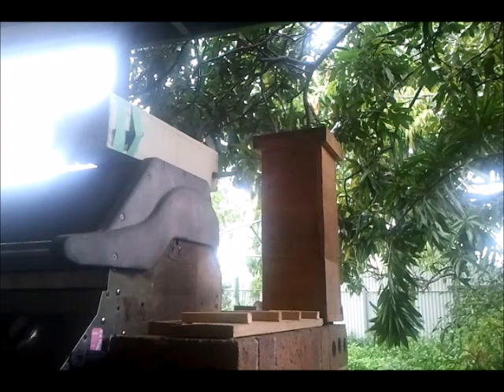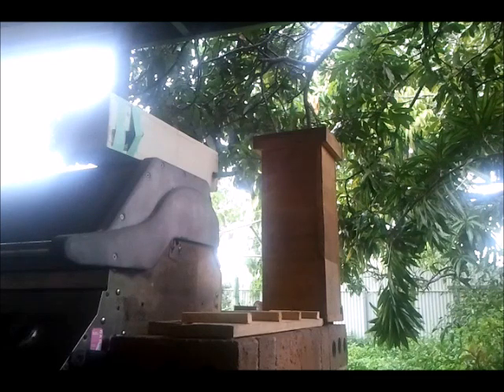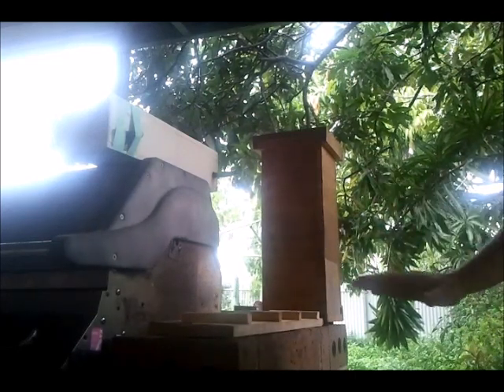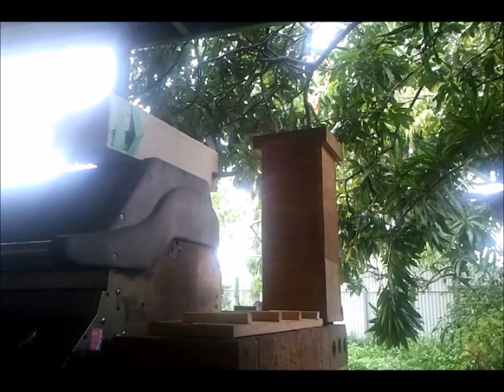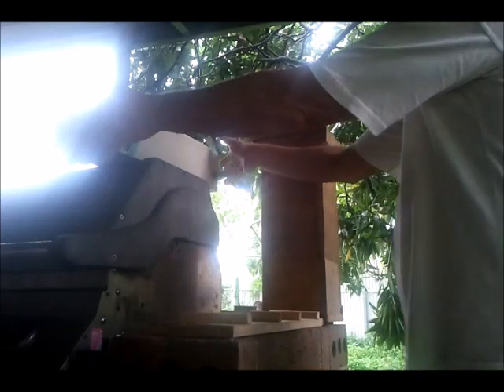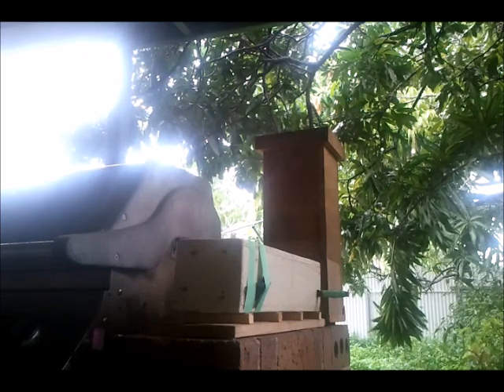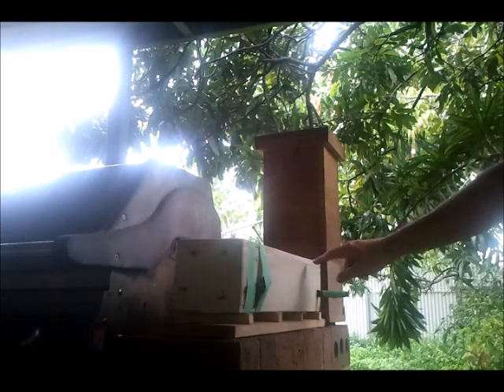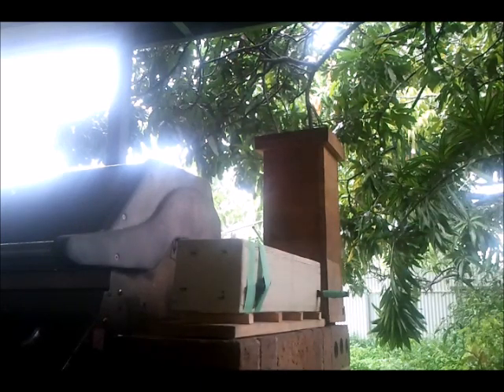North Queensland Native Stingless Bees - Climate Change - Where To Put The Clypearis Hive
North Queensland Native Stingless Bees - Climate Change - Where To Put The Clypearis Hive     I discuss and show the new home for the clypearis hive, and why its important considering the climate is changing. I release the bees and they immediately get to work collecting pollen in their new home.